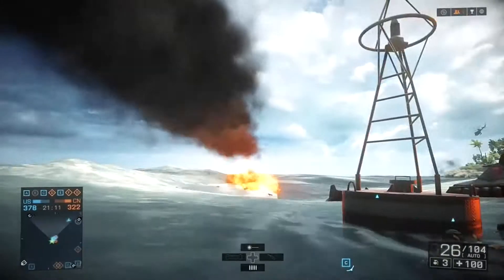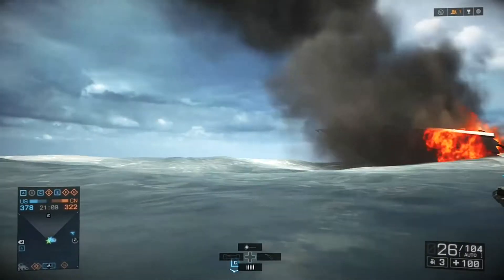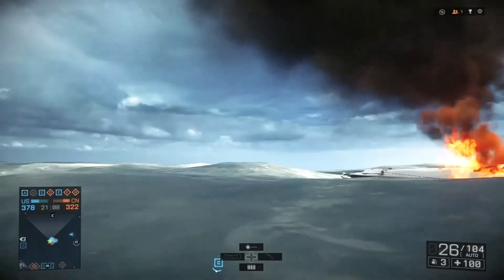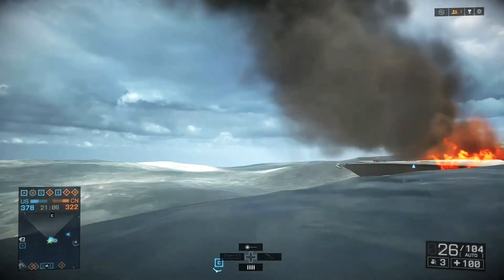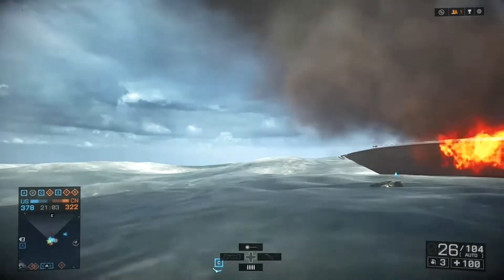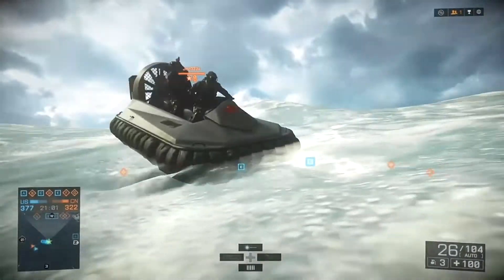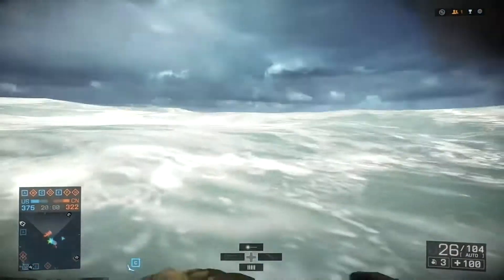*New* Battlefield 4 Megalodon Easter Egg (Nansha Stike)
Hey what is up guys its ALLHmac here! The Megalodon was finally found on Battlefield 4 and yes this can be done in the same game as I did it in this video! All you have to do it go near the bouy between flag A and B and get 10 people next to it and wait 30 seconds or so and there you go megalodon! See Yah!